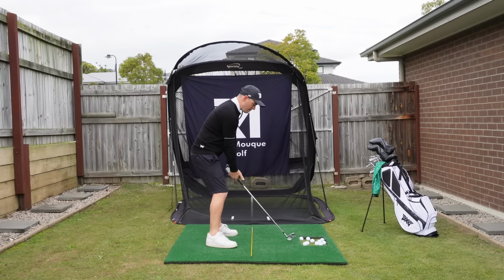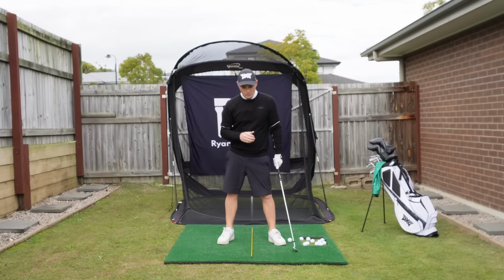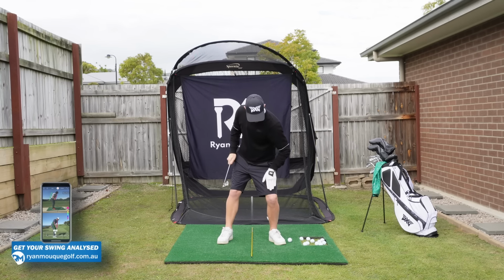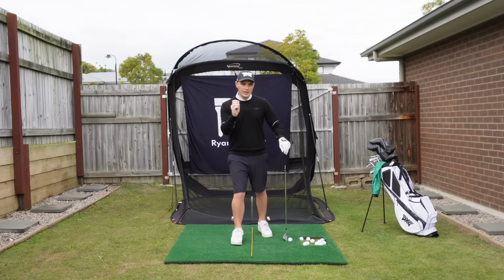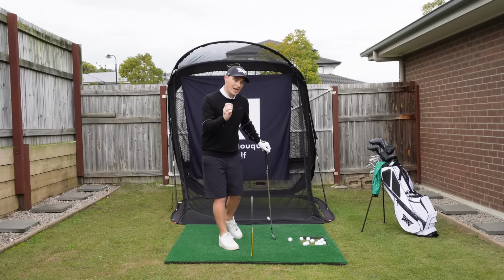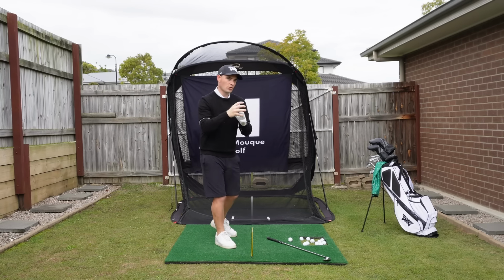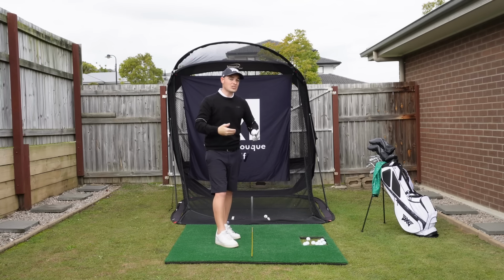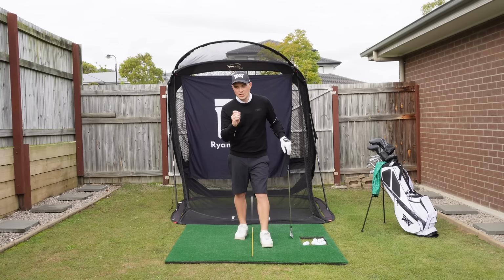The Reason Why You Can't Rotate Your Lower Body In The Downswing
If you struggle to rotate the lower body, chances are you are suffering from this movement in the downswing!

FREE Mini Video Series On How To Make A Swing Change

Get In Touch With Ryan Via Multiple Channels